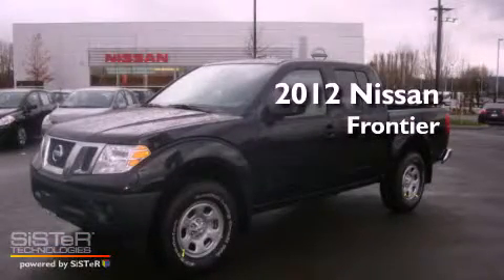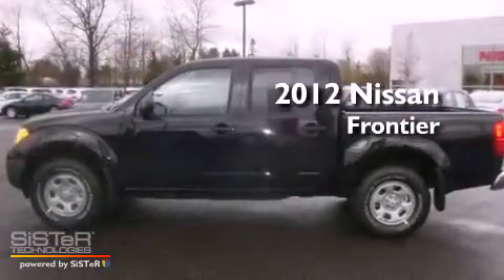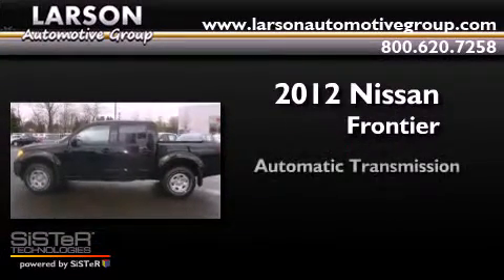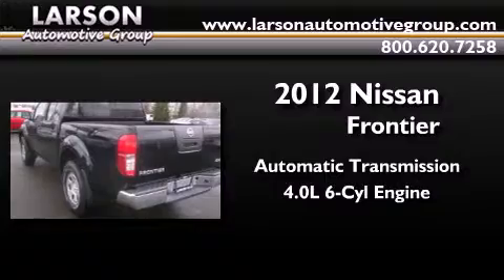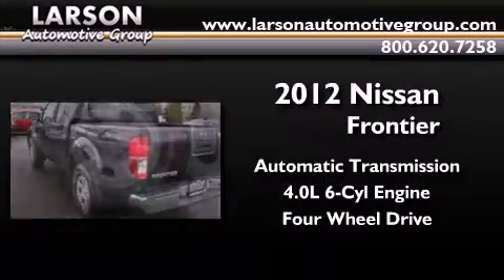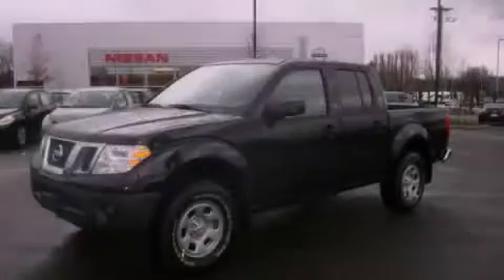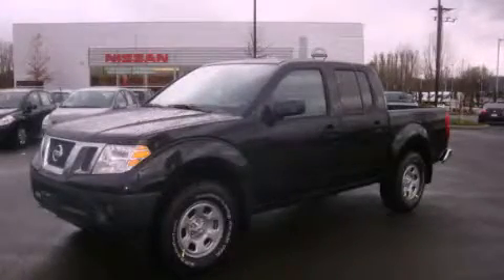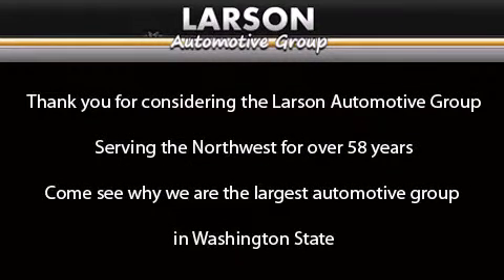2012 Nissan Frontier Puyallup WA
Year : 2012
 Make : Nissan
 Model : Frontier
 Engine : 4.0L V6 DOHC 24V
 Trans . : Automatic
 Exterior : Super Black
 Miles : 25
 Interior : Grey
 Stock : 422313

 2012 Nissan Frontier Puyallup WA